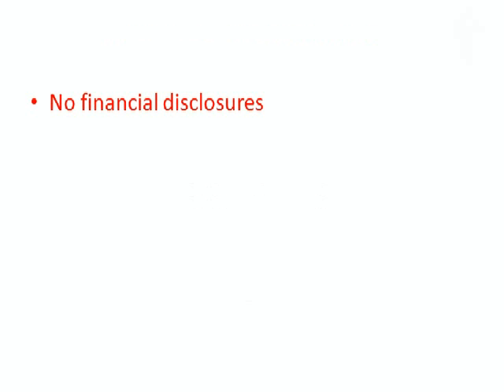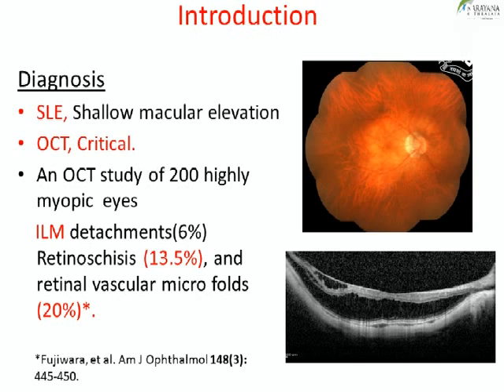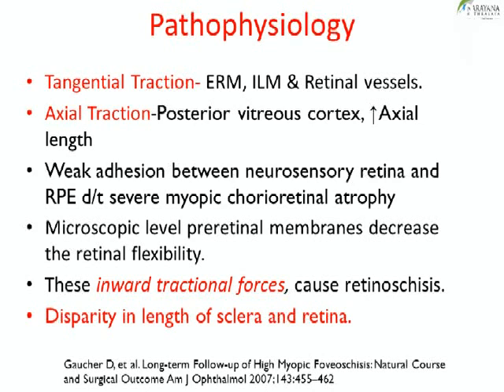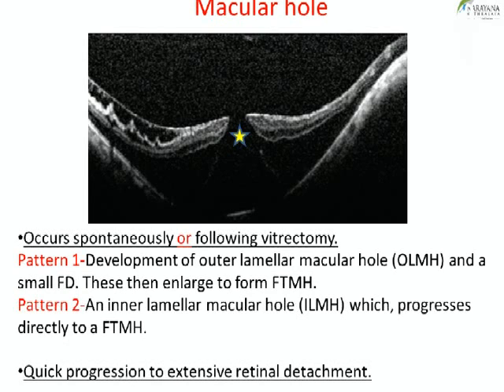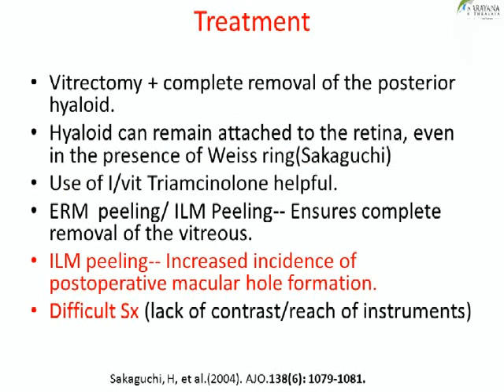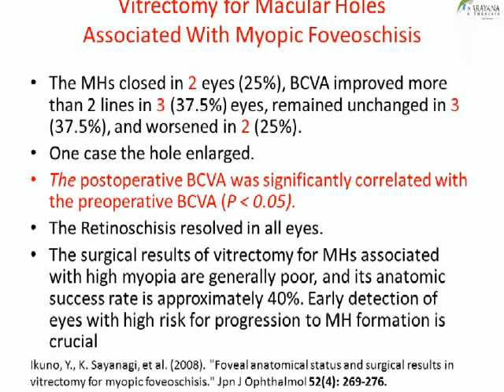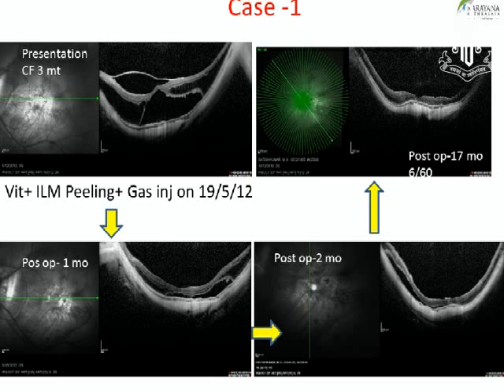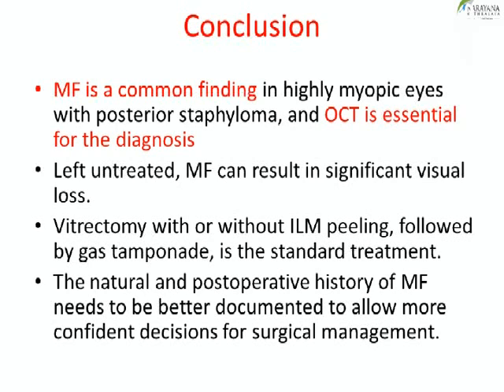Naresh Kumar Yadav